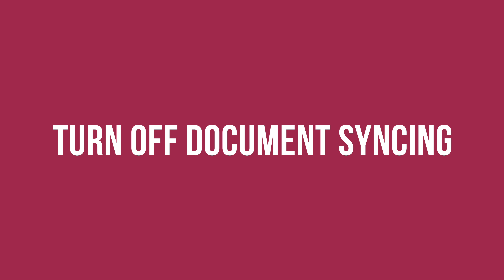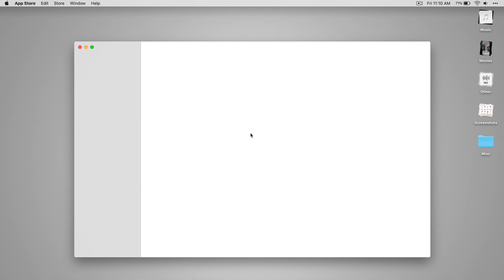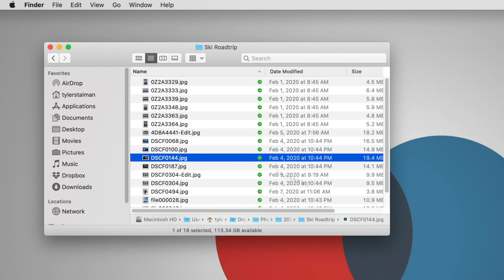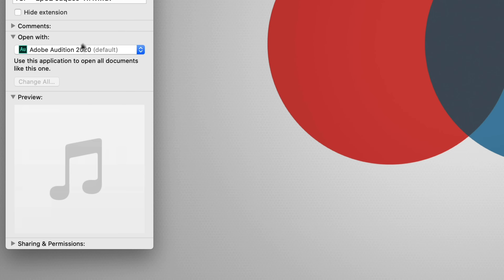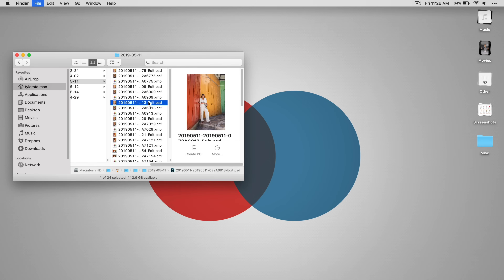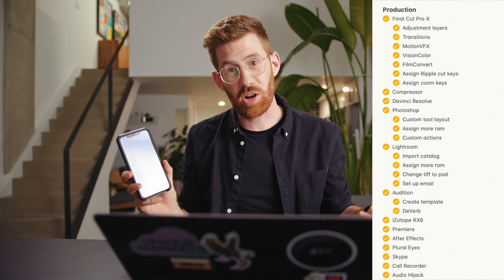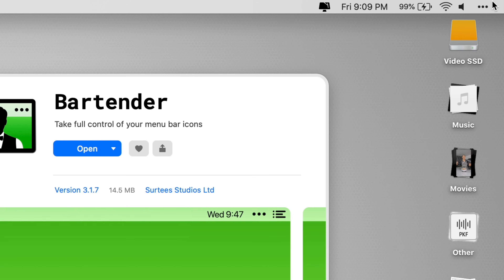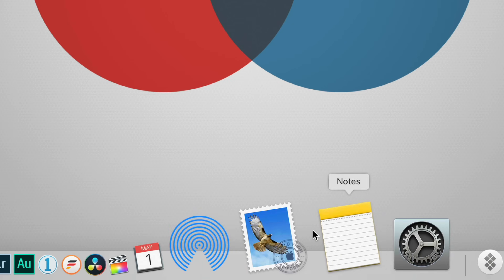First 12 Things I Do to Setup a MacBook: Apps, Settings & Tips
A few things I change on every new Mac I setup and some of my favourite appsMy Lightroom presets & training (ONLY $20)

💻 MacBook accessories I use every day
The MacBook Pro you should buy
LG Ultrafine 5k Display
Kilofly Arc Laptop stand
Satechi Aluminum Slim Wireless Keyboard
Satechi Multiport adapter
Logitech MX Master 3 Mouse
Eco Leather Deskmate

🎥 Gear Used ↓↓↓
Studio camera
Vlogging camera
BEST photography lens
On camera mic
BEST in studio mic
Favorite lights for YouTube